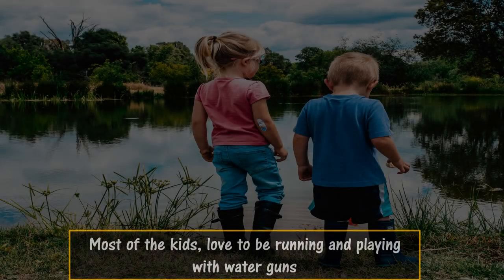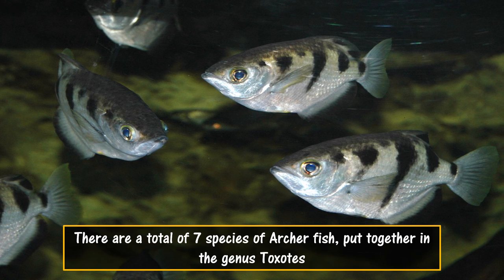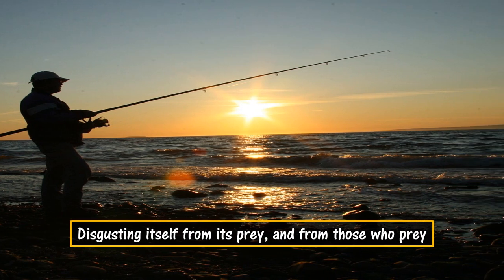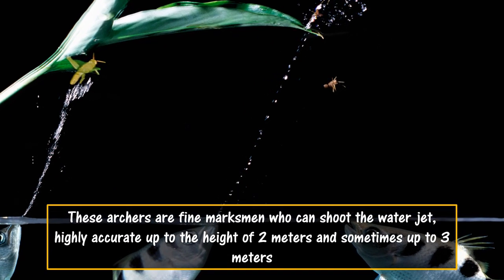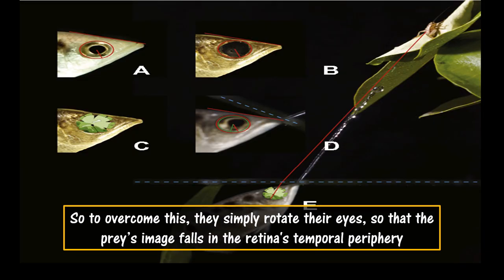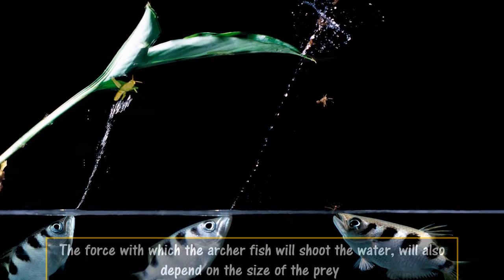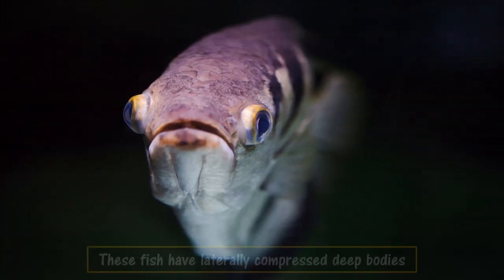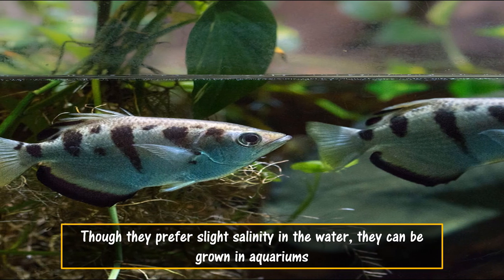Archer Fish || Interesting Fishes || Know about || English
Archer Fish || Interesting Fishes || Know about

The archerfish (spinner fish or archer fish) form a monotypic family, Toxotidae, of fishknown for their habit of preying on land-based insects and other small animals by shooting them down with water droplets from their specialized mouths. The family is small, consisting of ten species in a single genus Toxotes. Most species live in fresh water rivers, streams and pools, but two or three are eurythaline, inhabiting both fresh and brackishwater habitats such as estuaries and mangroves. Archer Fish can be found from India and Sri Lanka, through Southeast Asia, to Northern Australia and Melanesia.

The views and opinions expressed in this video are not meant to hurt any individual.